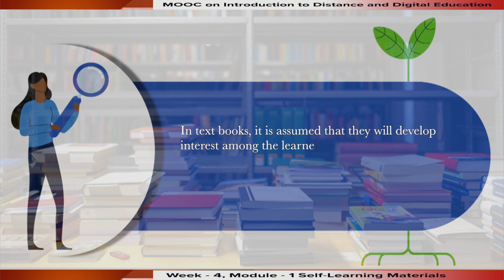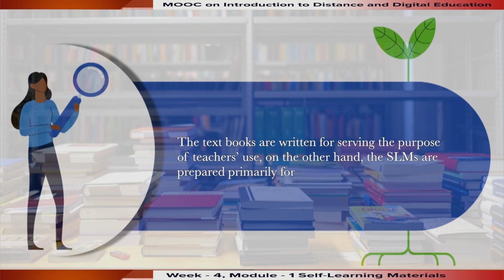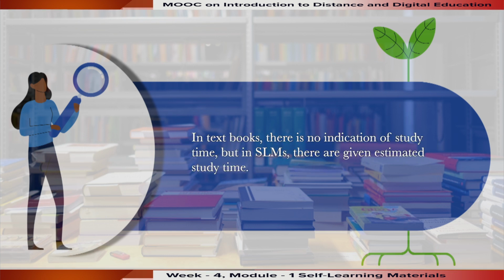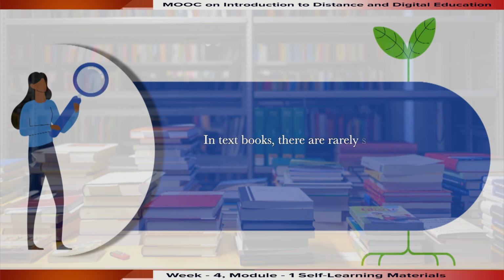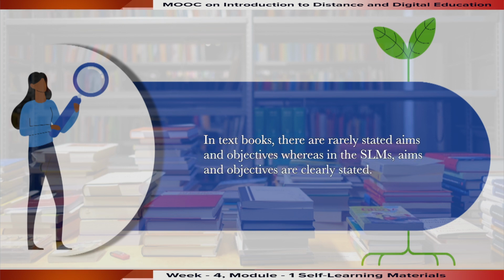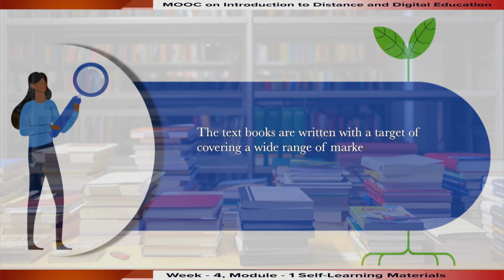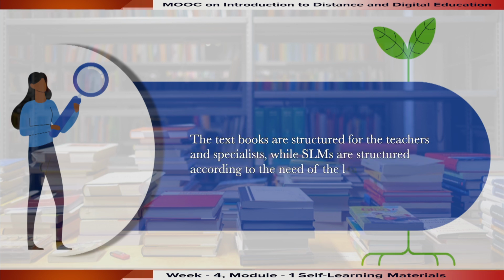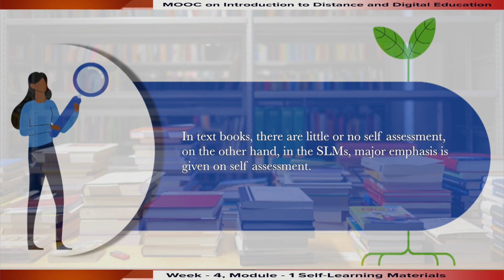Self Learning Materials